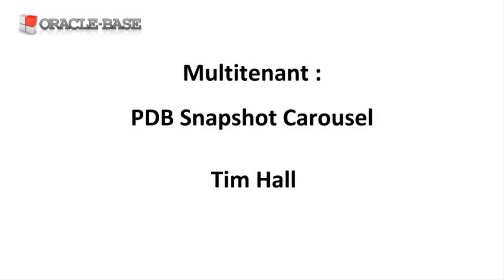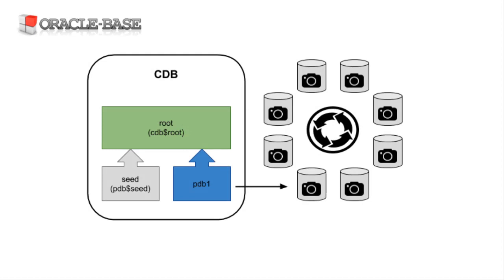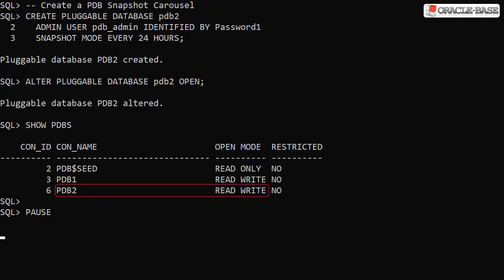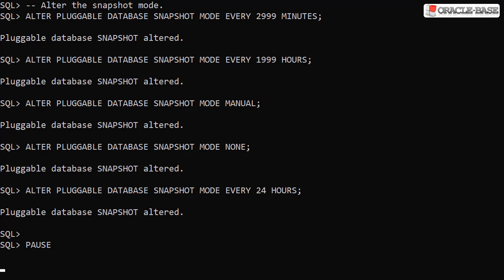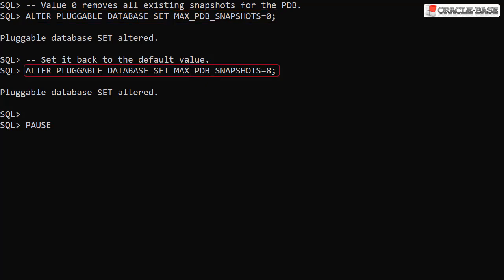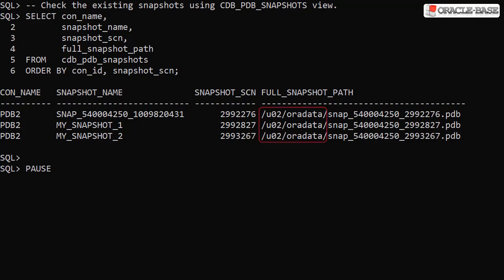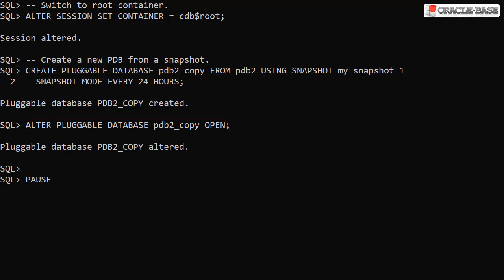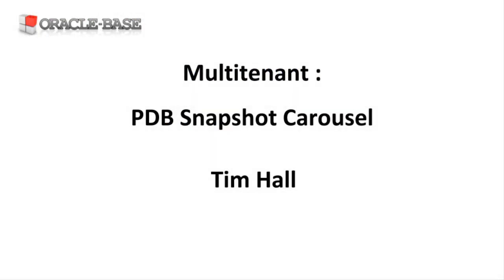Multitenant : PDB Snapshot Carousel in Oracle Database 18c Onward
This video gives a quick demonstration of the PDB Snapshot Carousel feature, which was introduced in Oracle database 18c.